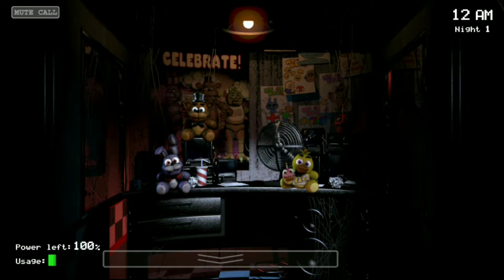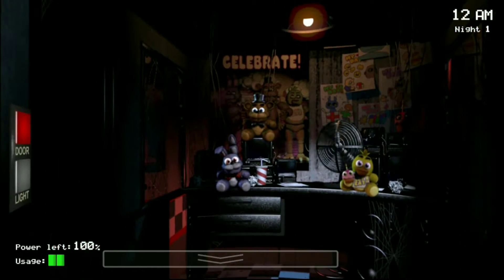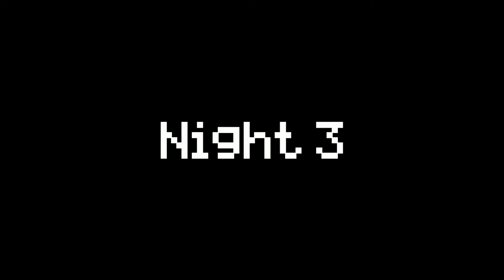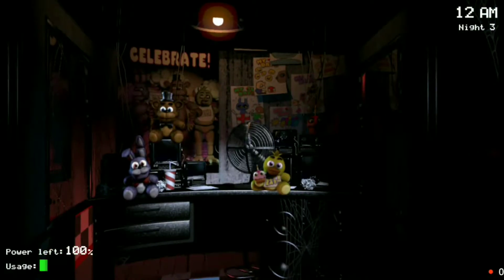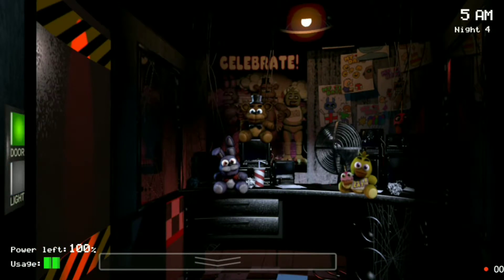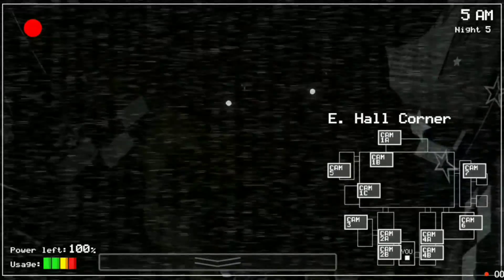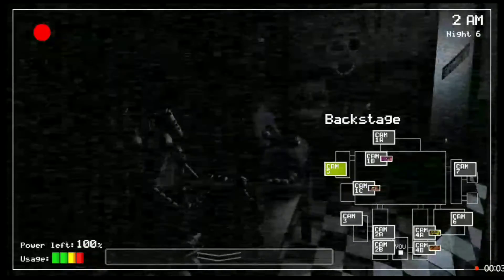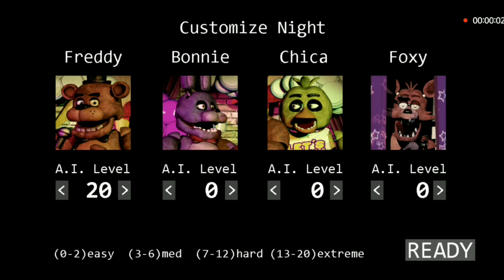Five Nights at Freddy's But Really Really Fast - RED VERSION - In-Game Recreation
having a good time freddy? of course not.

This project was a blast to make from start to finish, as I got to re-experience the first game all over again! I also got a glitched Night 6 while recording the footage, which I'll upload in the near future.